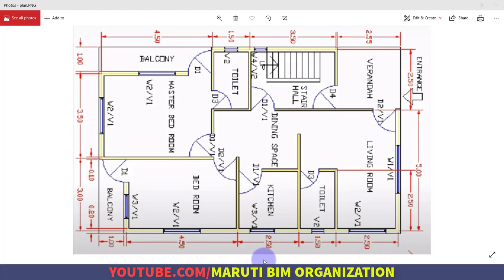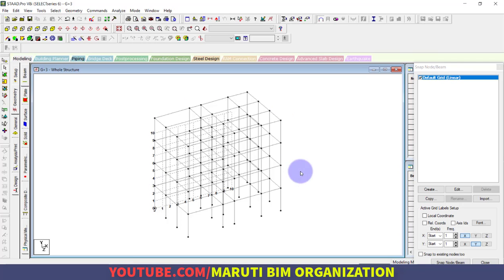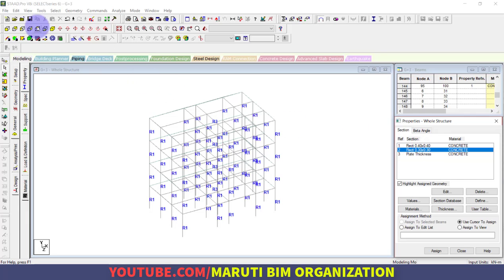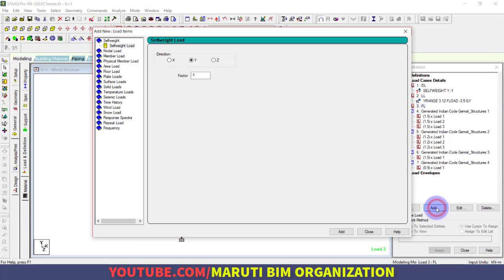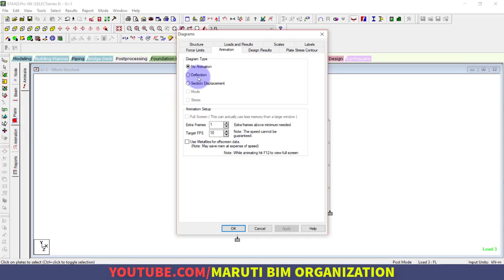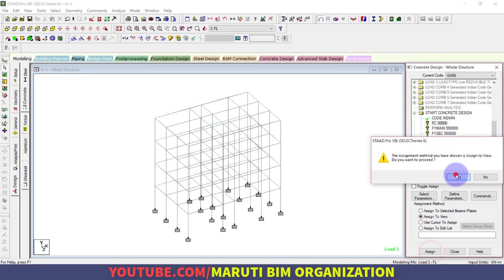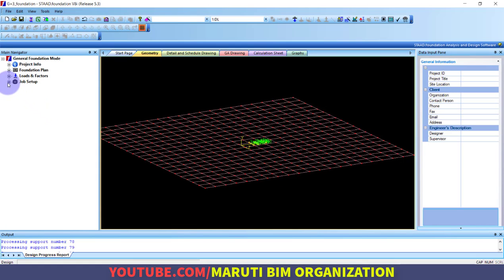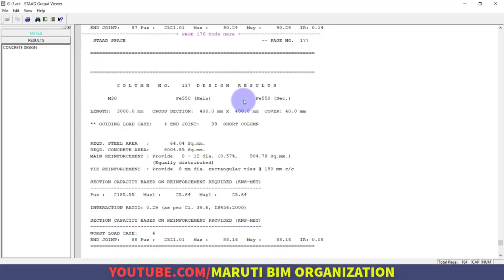PART 123 - Design of G + 3 Storey Building With Foundation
Hello,

AutoCAD 3D
PHOTOSHOP

Ashish Pandit
(BIM Engineer)
Youtube Channel Name :- Maruti BIM Organization